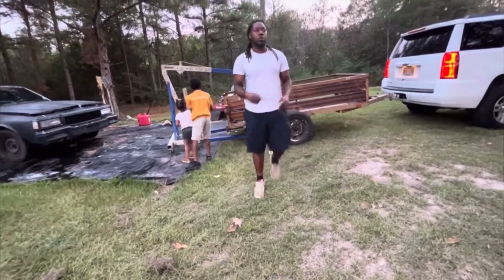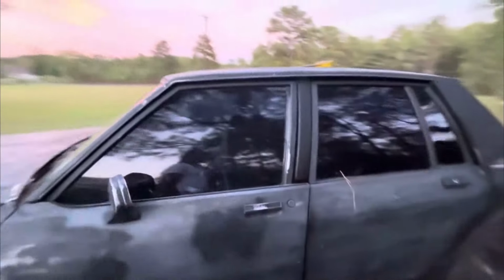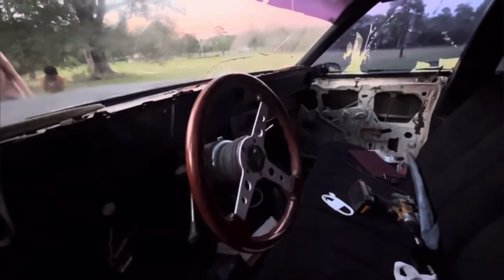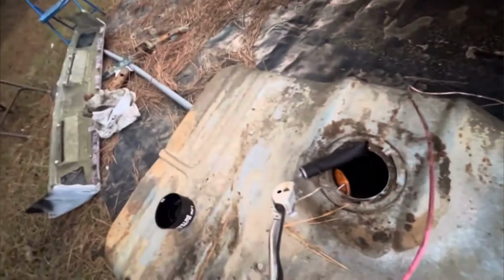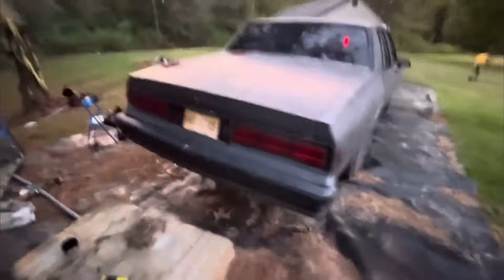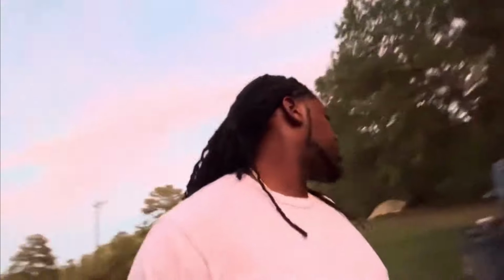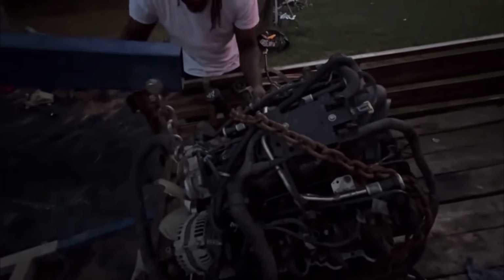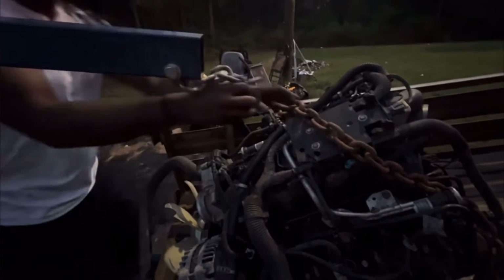SO MY GUY WONT TO LS SWAP THIS BOX CHEVY!! IM DROPPING OFF HIS MOTOR NOW